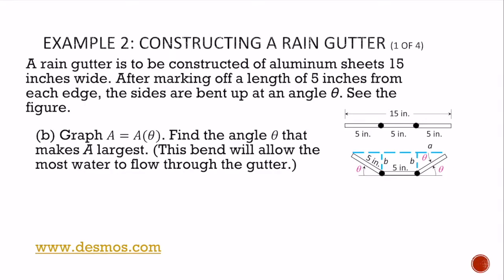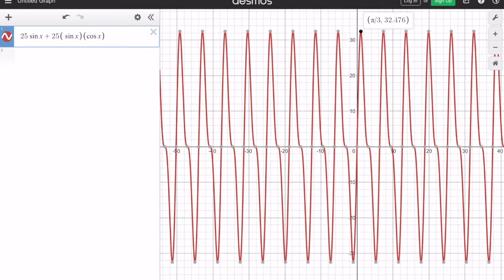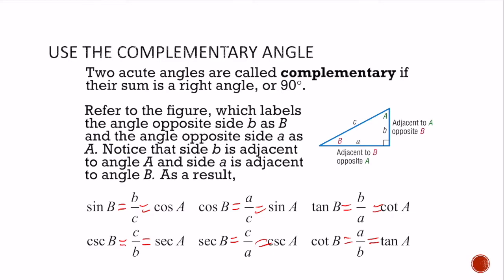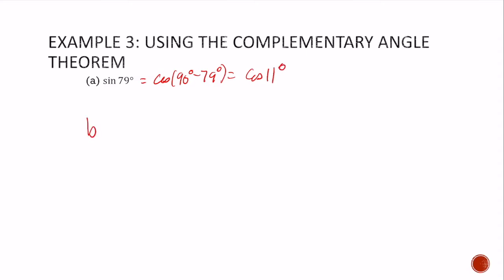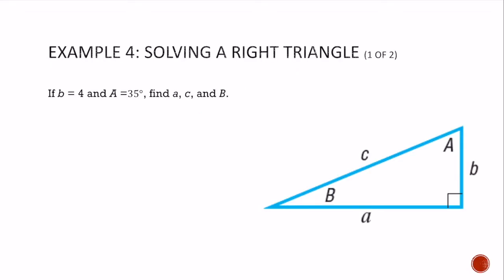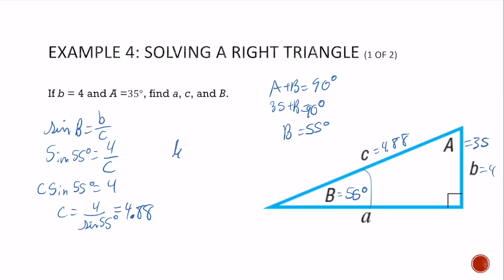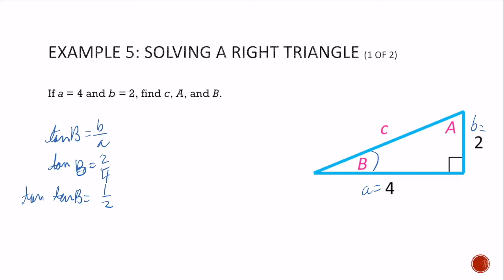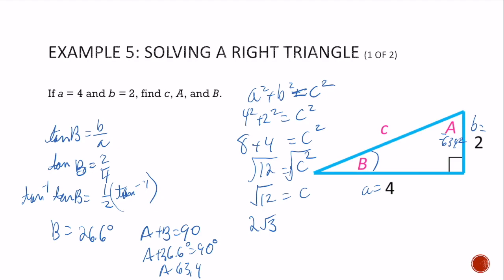MTH1400 Section 7.1 Part 2